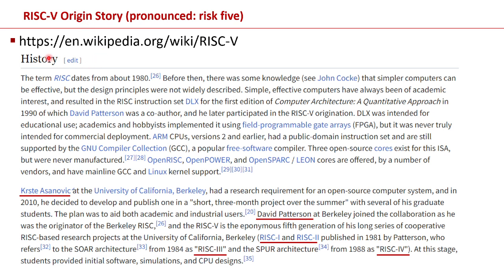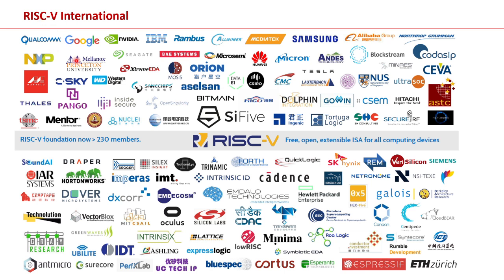Introducing RISC-V architecture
This is the part of the lecture in 'Fundamentals of RISC-V architecture' course with the following link: